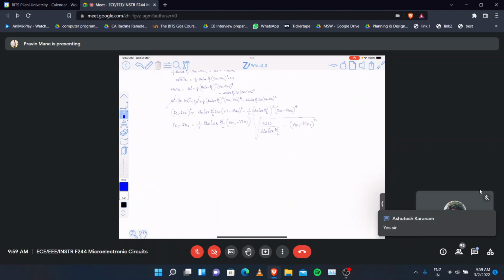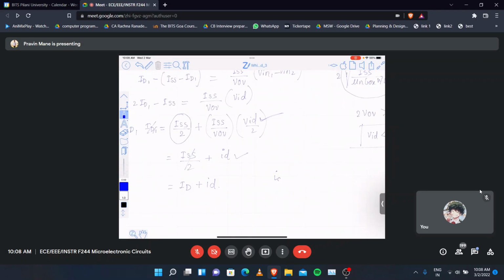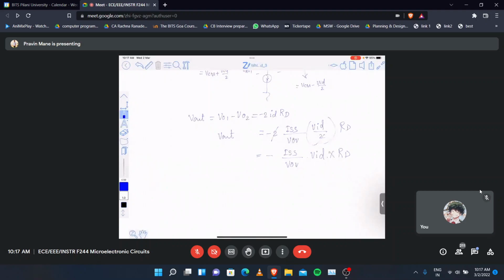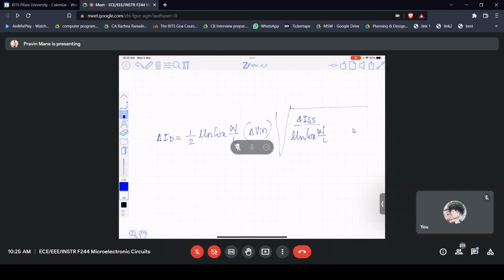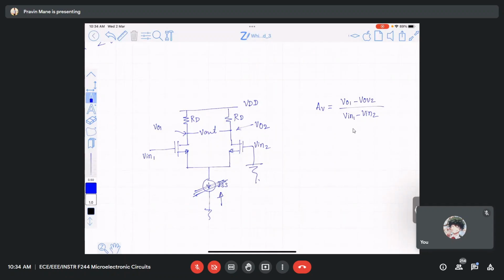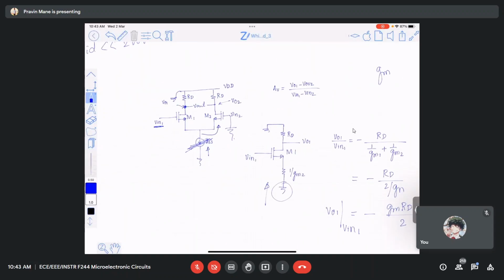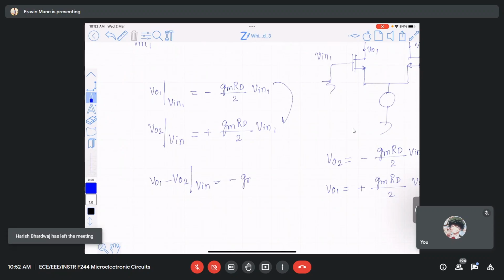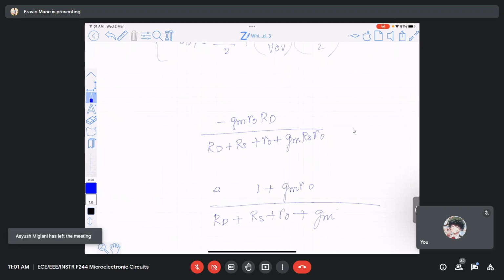Lecture 19 2022 03 02